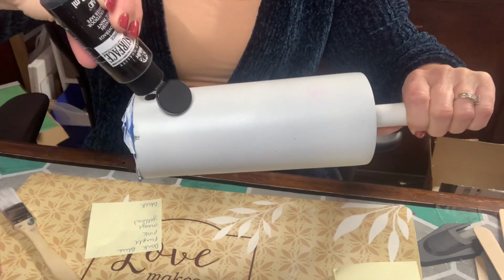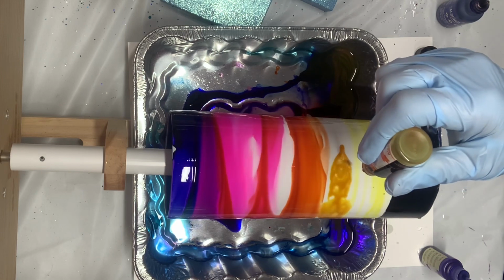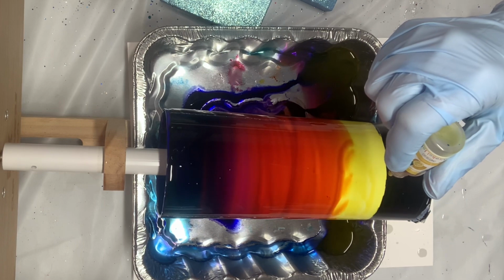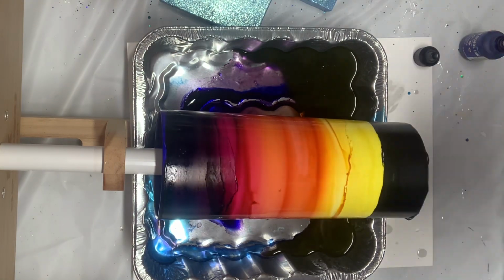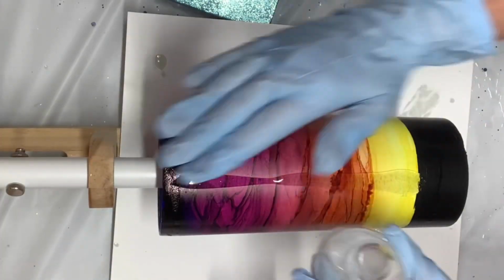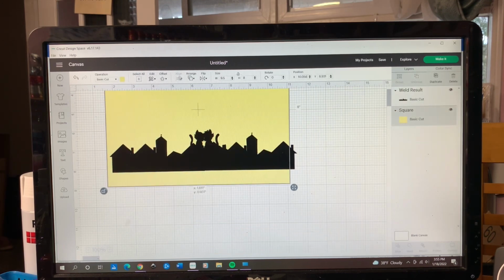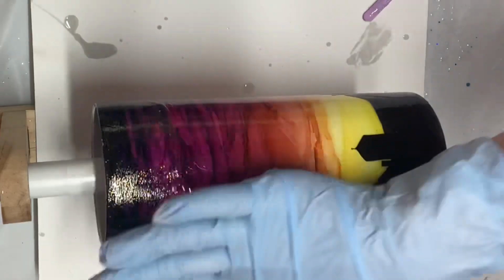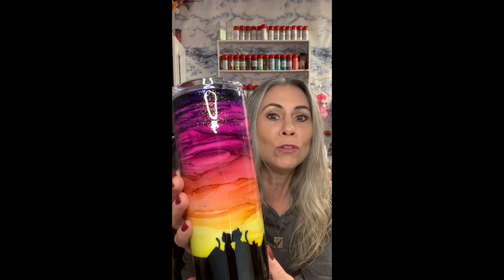Sunset tumbler using the alcohol ink waterfall technique. How to do alcohol ink waterfall tumbler.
Hey everyone! In this video I'm showing you how I made this cute sunset tumbler using the alcohol ink waterfall technique.
Keep on scrolling for a list of products that I used.

Sorry all, I'm no longer linking  some of the products I use unless I have an affiliate link or discount codes but I will let you know where you can find the products.

or my FB Group or

Products:
Glitter
Color used - Fresh Snow

This link will give you access to:
- One month full access to all designs for just $1

I used a 20 oz skinny strawbler from Stainless Steel Depot

Display turner I typically use - Turner

Epoxy - I used epoxy with UV protectant that is fully cured in 72 hours. Purchased from Amazon I also used a fast set epoxy. There are several makers of fast set epoxies.

Spray Paint - Matte white or you can use white acrylic paint
( all can be found at any Home Improvement store, WalMart or Amazon)

Tools used - Craft knife, 120 grit sandpaper and 180 to 220 for finer sanding after the 120, scissors
Rotary tool - I use this a lot to clean the rim of my cup in between coats of epoxy.